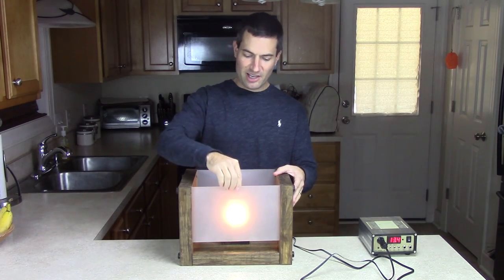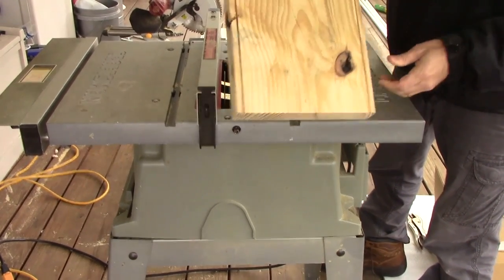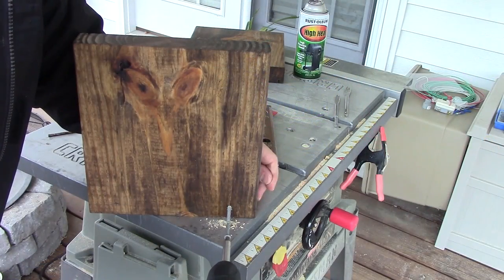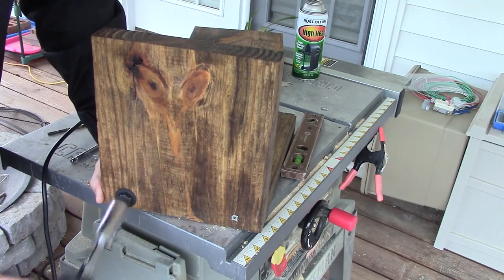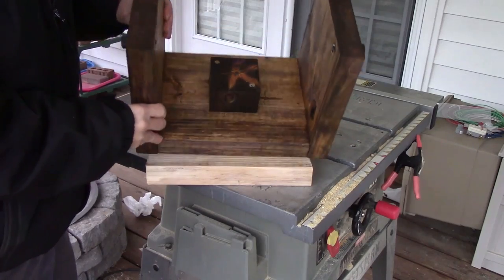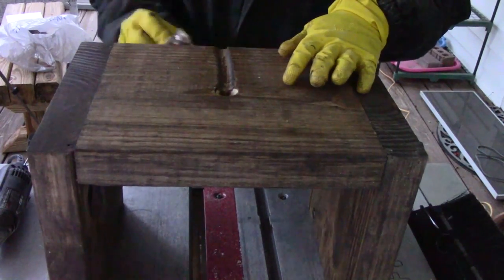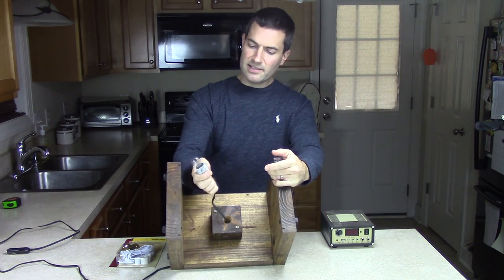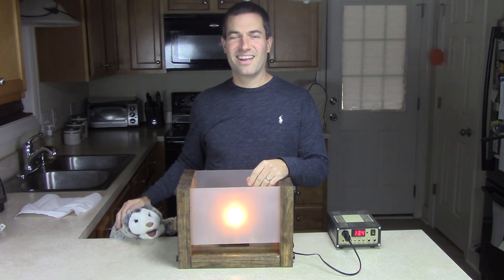Diy wooden lamp (industrial style)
In this video I show you how to make a industrial style lamp. Sorry about the scenes that are shaky. I will know better next time.